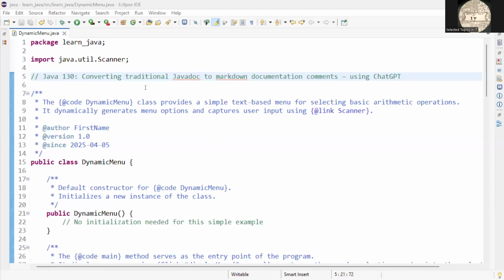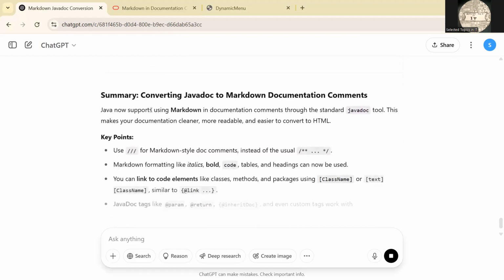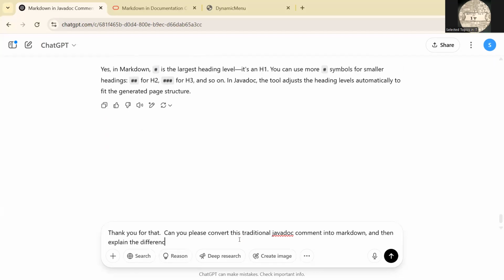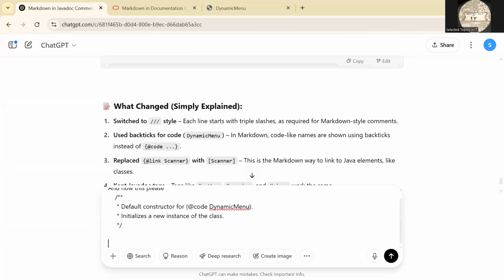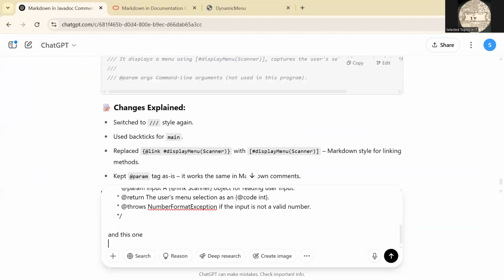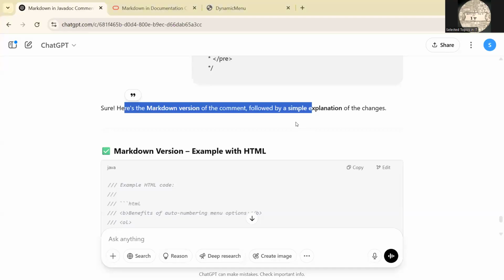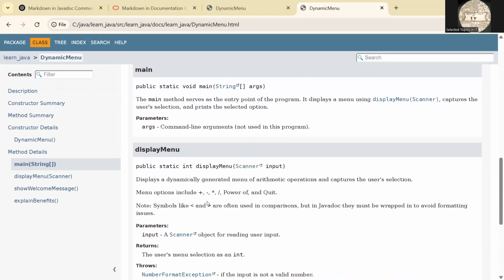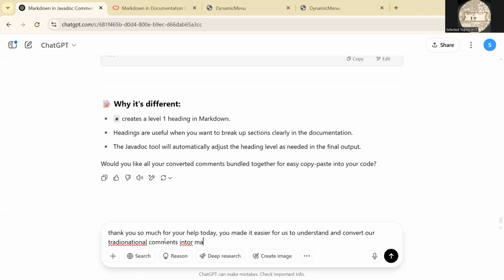Java 130: Converting traditional Javadoc to markdown documentation comments – using ChatGPT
Watch as I use ChatGPT to transform /** … */ Javadoc with HTML into /// Markdown-style comments. You'll see clear examples, learn the key differences, and make your Java documentation easier to read and maintain.